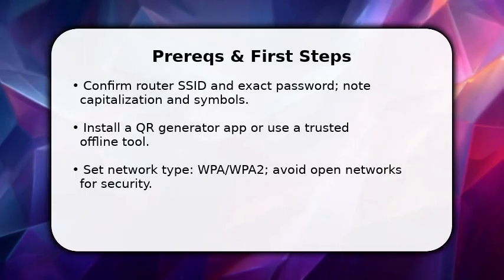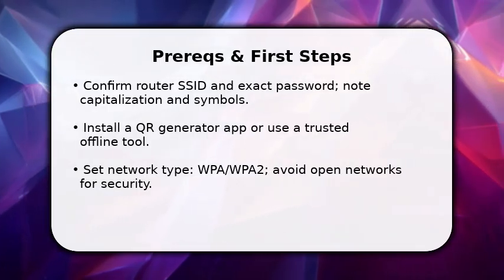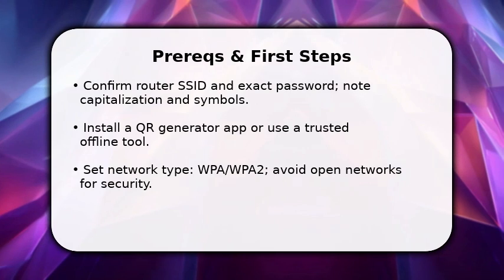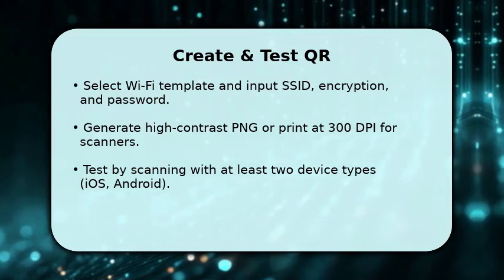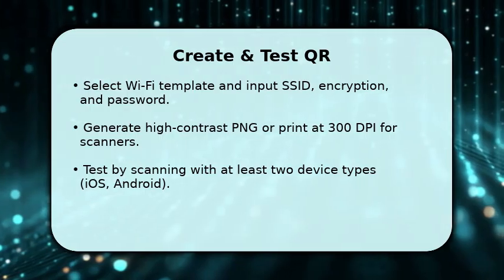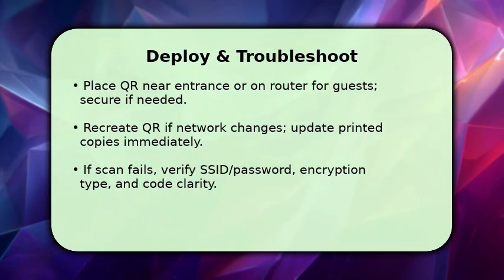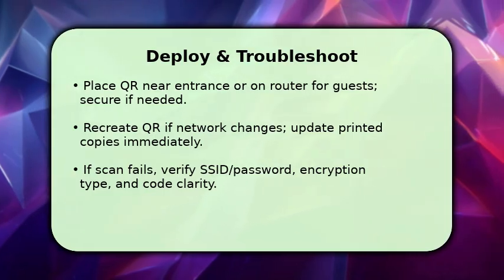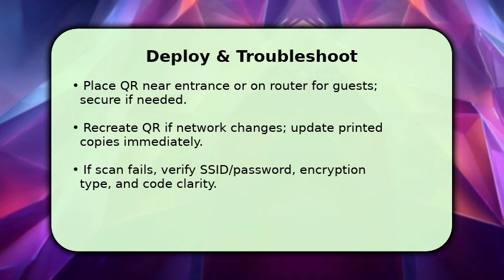How to Use Qr Code to Connect Wifi (only Way)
Discover the unique method of connecting to Wi-Fi using a QR code in this insightful tutorial. Learn step bythy steps as we decode how scanning and interpreting these codes can instantly link your device's network settings, providing an alternative way when traditional methods fail.